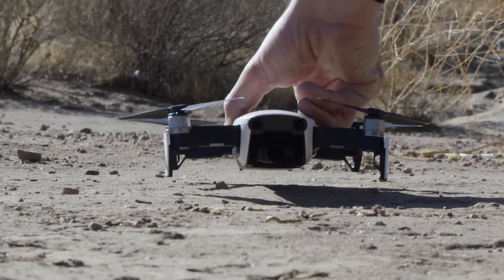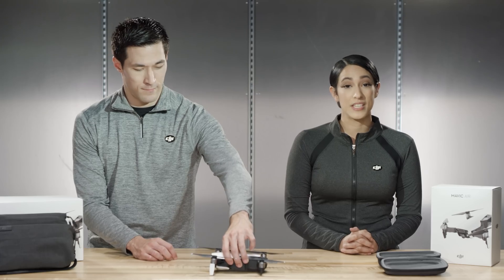DJI - Mavic Air Tutorials, Part 4: SmartCapture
Get to know everything about the Mavic Air with this 11-part tutorial series! In this fourth episode, let's take a look at SmartCapture, which lets you control the Mavic Air for flying and shooting with simple hand gestures!